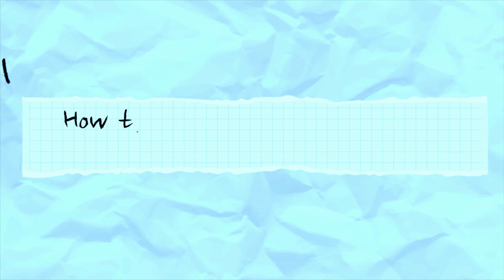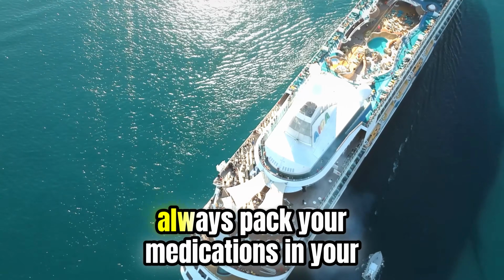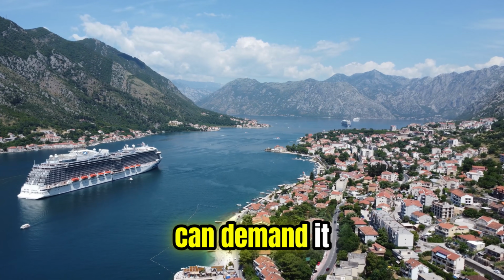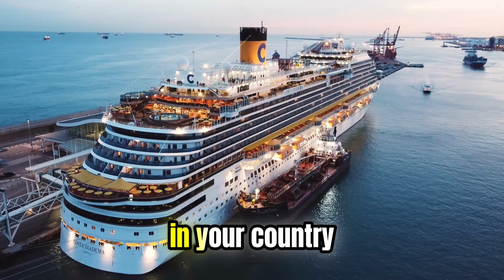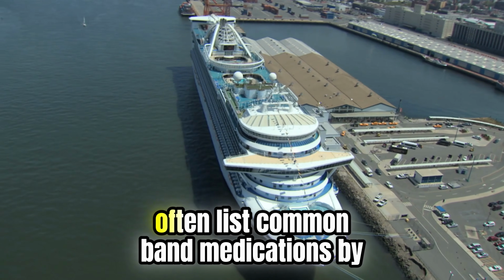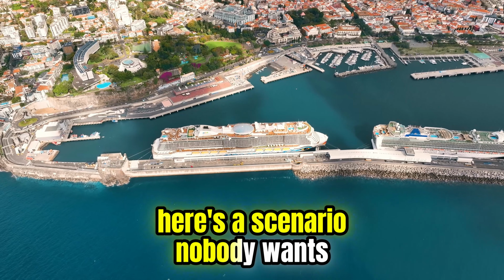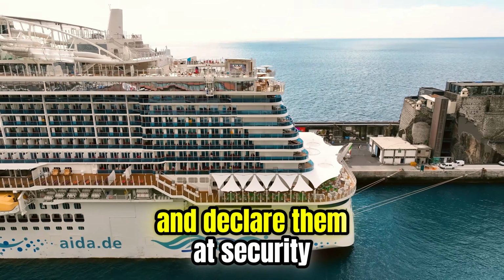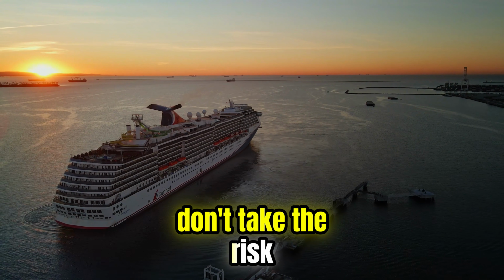Pack Your Meds Wrong and This Could Happen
How to Pack Medications for Cruise Travel in 2025 (New Cruise Rules)
Heading on a cruise in 2025? Don’t risk losing your medication—or worse, getting denied boarding—because of a packing mistake.

In this video, we’re breaking down everything you need to know about packing medications for your cruise, including the new rules for 2025 that most people don’t even realize exist. From TSA and cruise line guidelines to country-specific bans, we’ve got you covered—so you can travel with confidence and keep your health a priority.

🎯 What you’ll learn in this video:

What types of medications need to stay in original packaging

Why pill organizers could actually get you flagged

How to keep meds cool on board without breaking the rules

Which countries ban common prescriptions (and what to do about it)

What happens if you forget a backup or pack meds in your checked luggage

Why CBD, medical marijuana, and even some over-the-counter items can get you into serious trouble

This isn’t just about cruising—it’s about knowing the rules before you sail so your vacation isn’t ruined by one tiny (but important) mistake. Perfect for first-time cruisers and seasoned travelers alike.

💊 Real stories. Real rules. And tips you won’t hear from the cruise line directly.

What’s one must-have item you ALWAYS pack in your cruise medication kit? Let’s help each other stay prepared!

🛳️ New to the channel? Welcome aboard! Cruise For You is all about real tips, cruise hacks, and no-fluff advice to make your vacation smoother, safer, and a lot more fun.